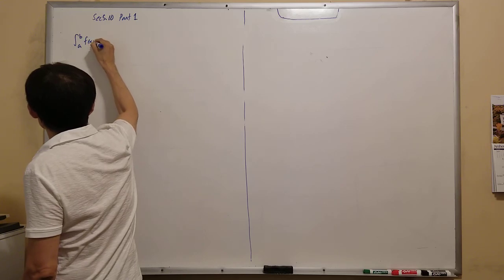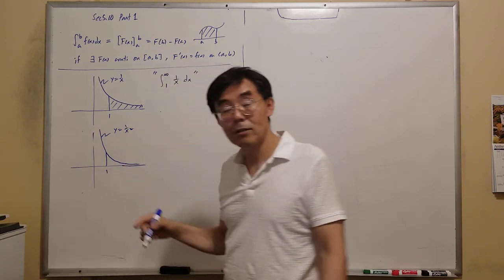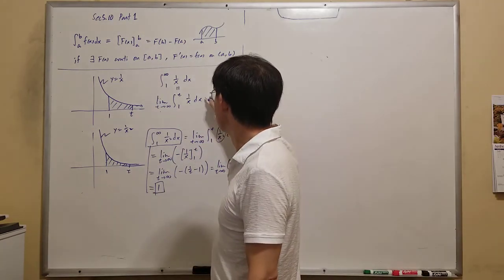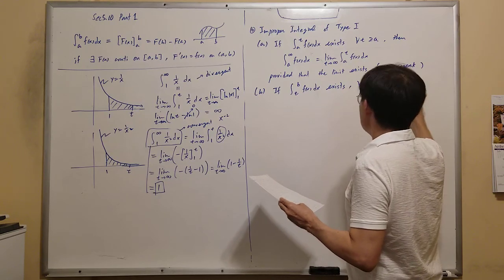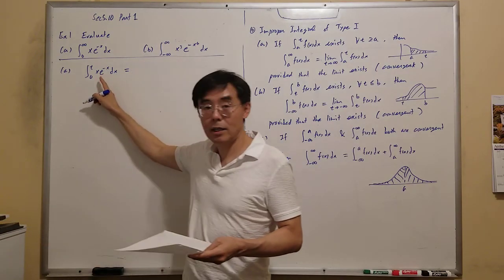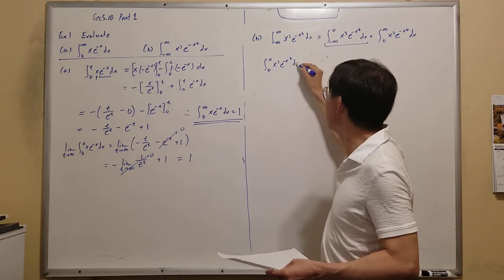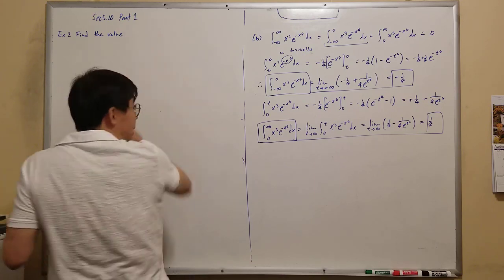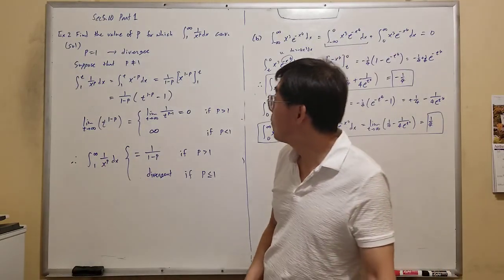Lecture Video of Math 2520 Sec 5.10, Part 1